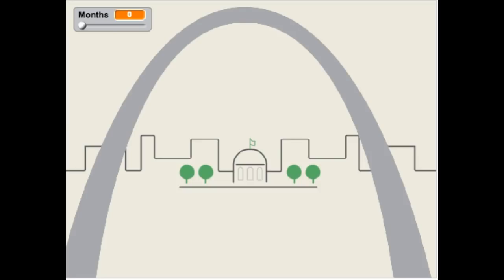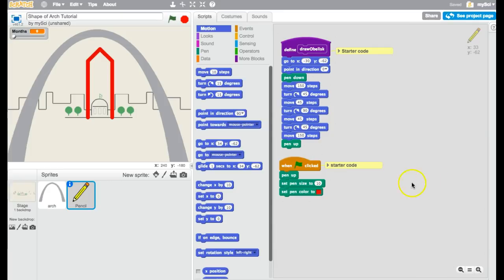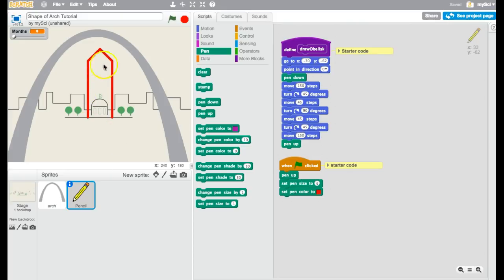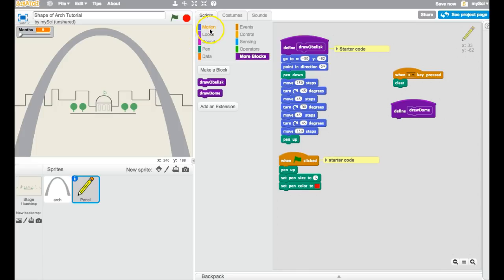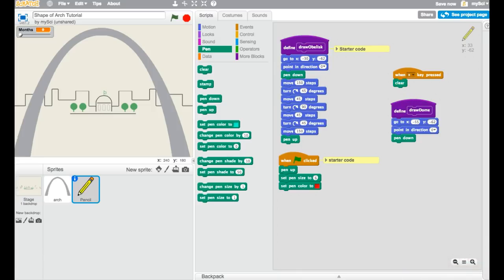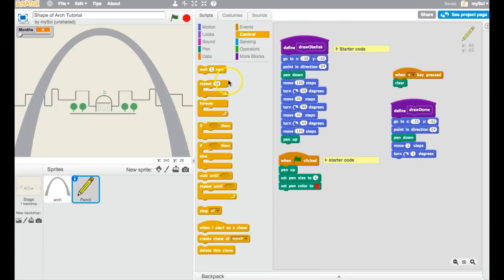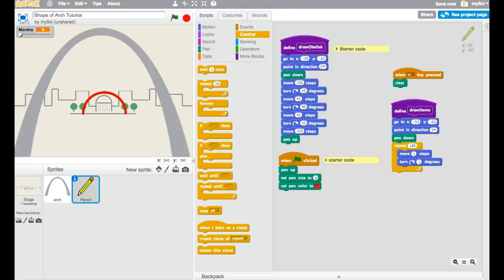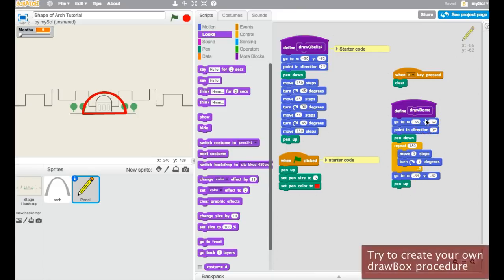ARCH-I-TECH: Tutorial 3